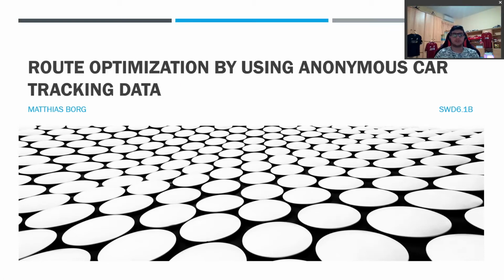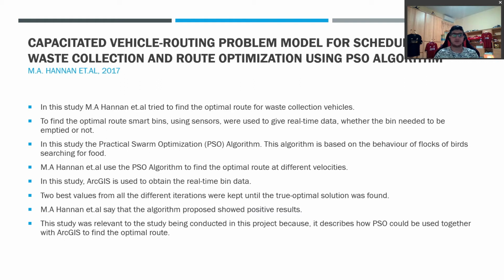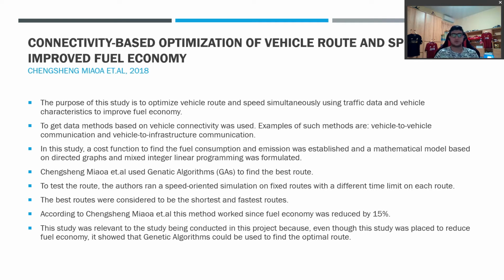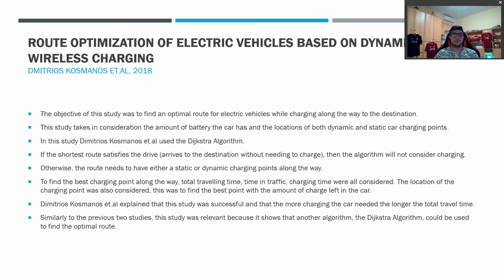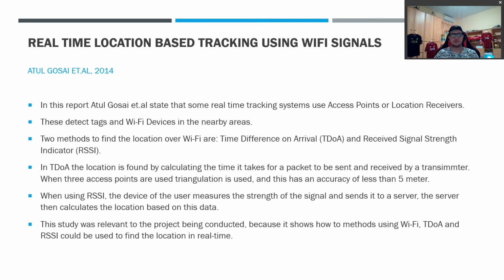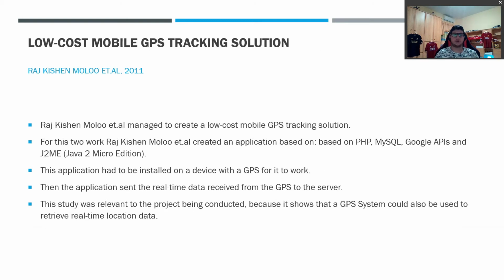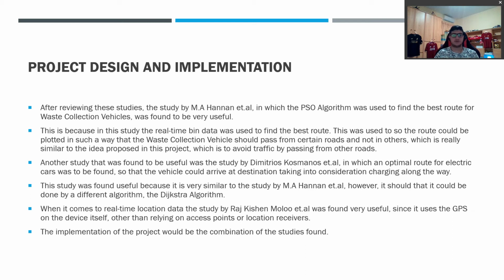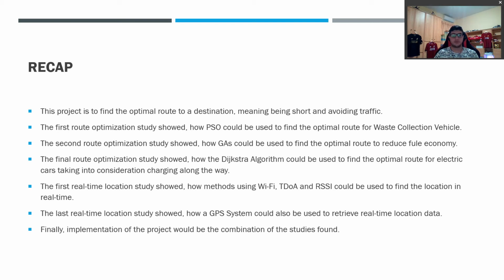Route Optimization by Using Anonymous Car Tracking Data - English Assignment